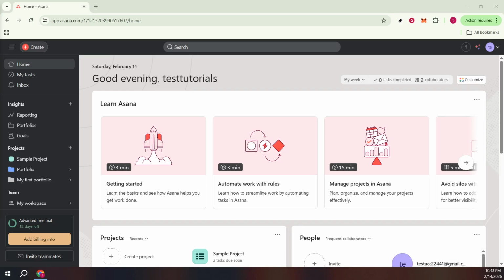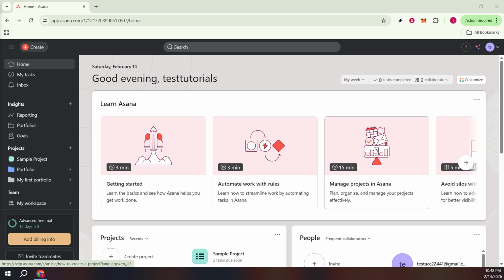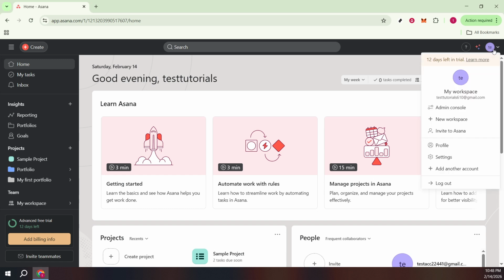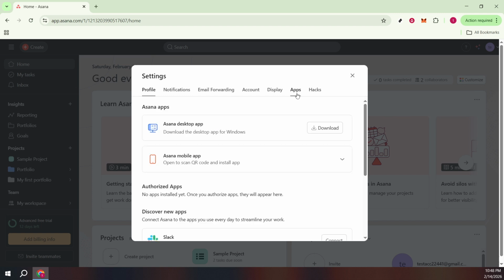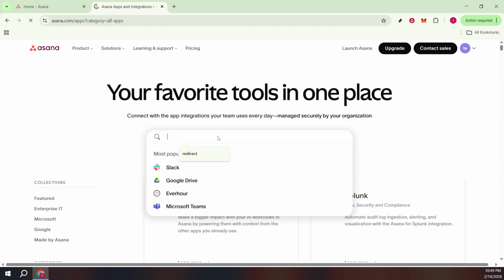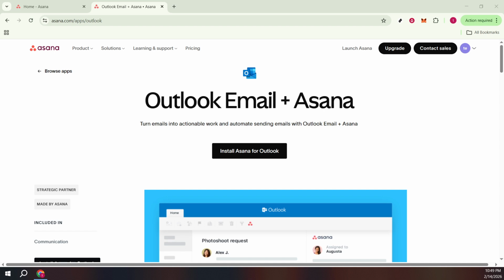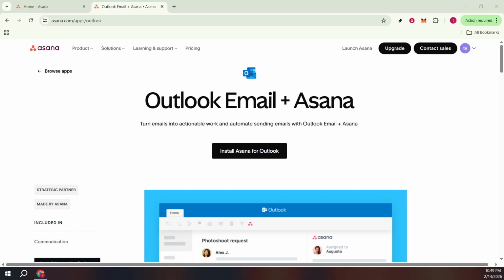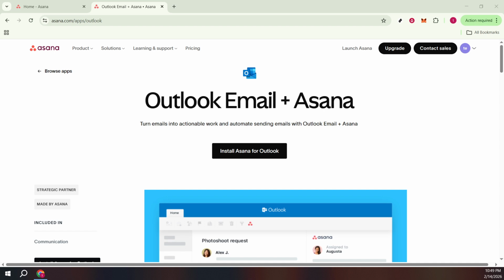How To Connect Asana To Outlook [2026 Guide]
How To Connect Asana To Outlook